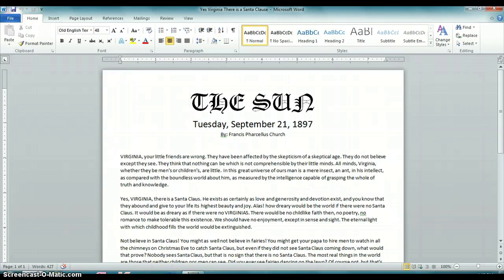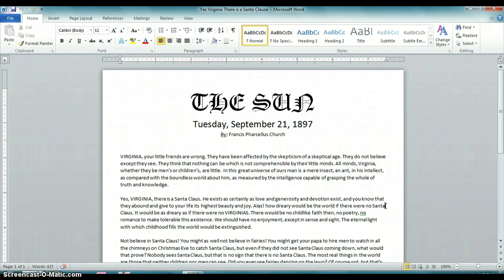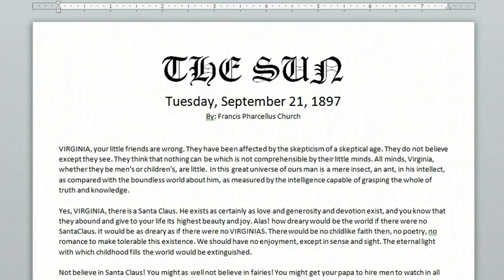How to Create a Nonbreaking Space in Microsoft Word : Microsoft Office Help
Creating a nonbreaking space in Microsoft Word is something that you can do by manually adjusting the settings of the program itself. Create a nonbreaking space in Microsoft Word with help from a Microsoft Office expert in this free video clip.